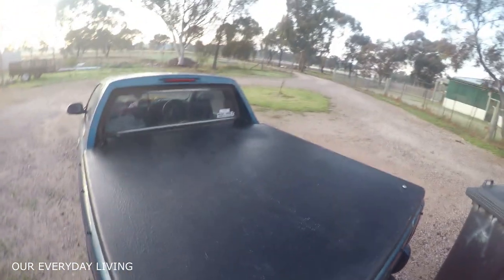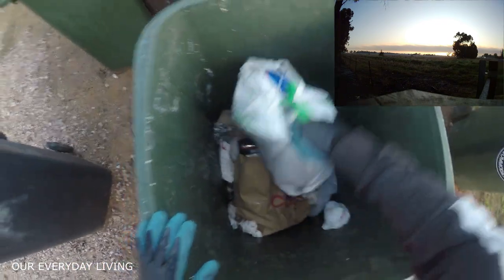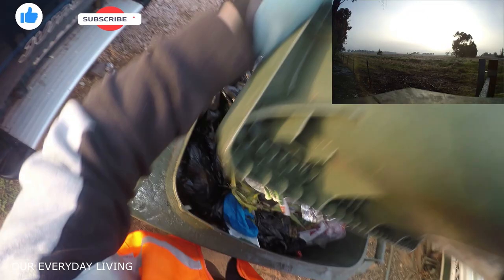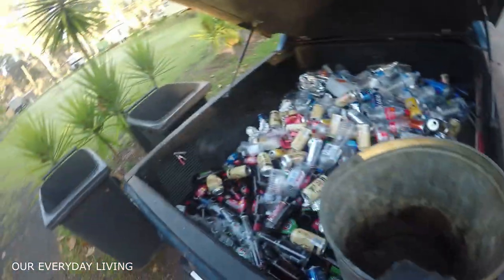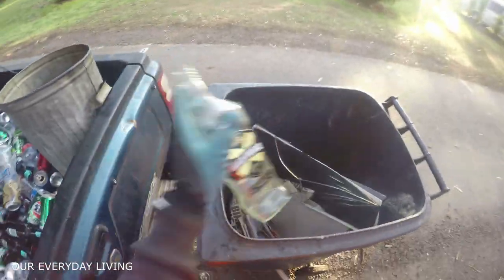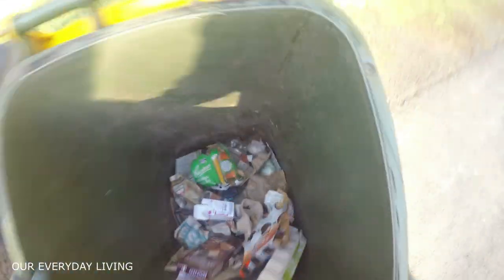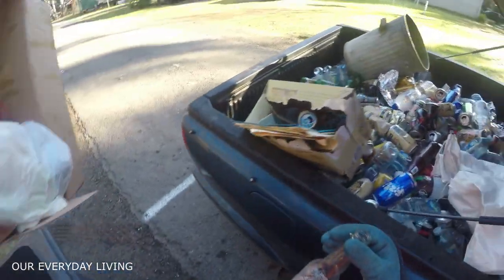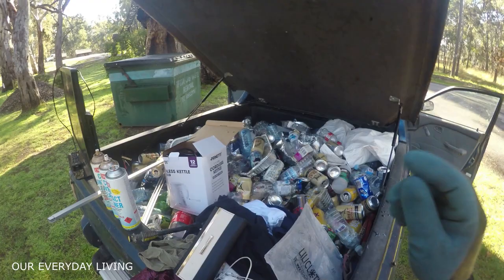DUMPSTER DIVIVG THE OLD JUG'EN ALL